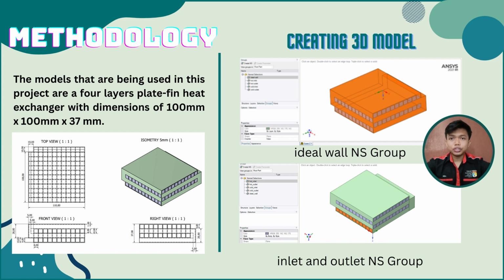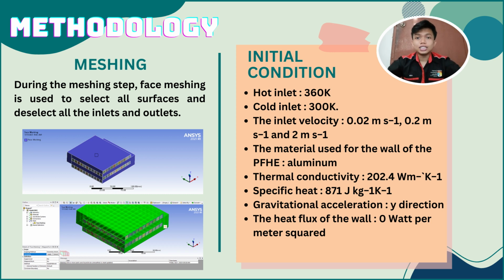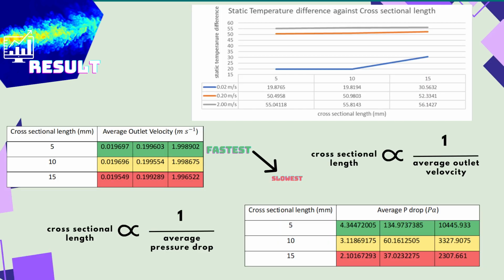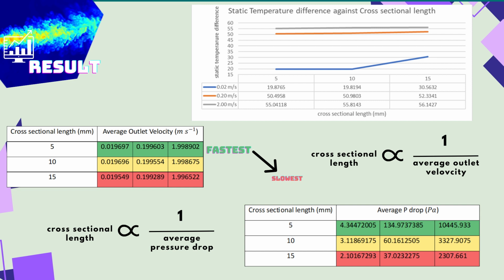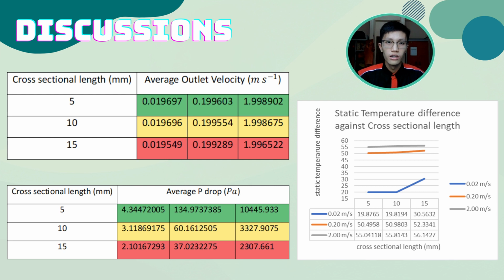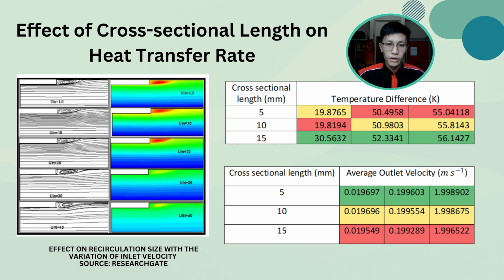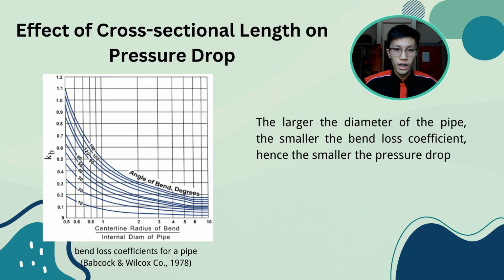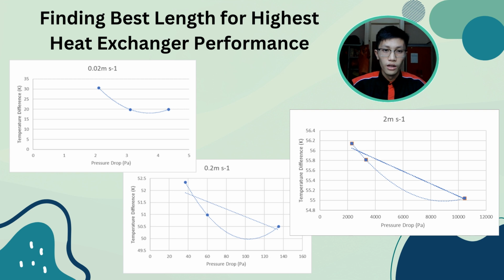KKKM 3223 Fluid Dynamic - CFD Project (Group 16)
TITLE : INVESTIGATION OF FLOW AND HEAT TRANSFER CHARACTERISTICS IN A PLATE-FIN EXCHANGER WITH DIFFERENT FIN GEOMETRIES AND ARRANGEMENT